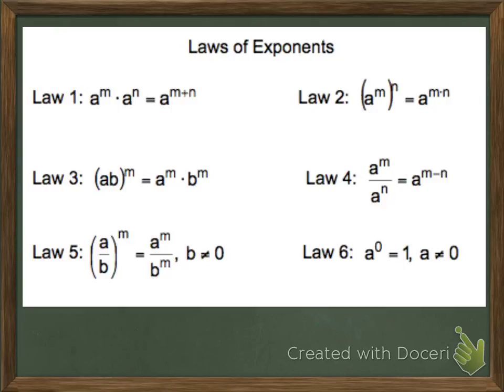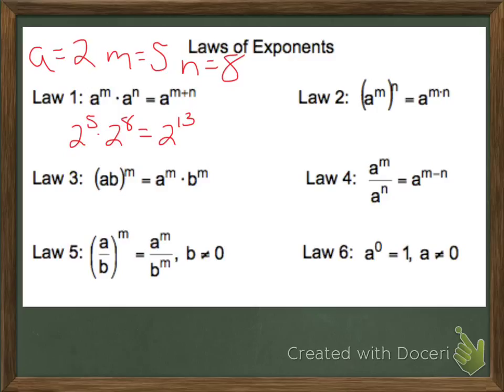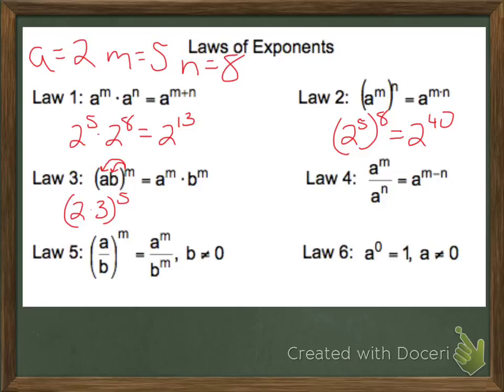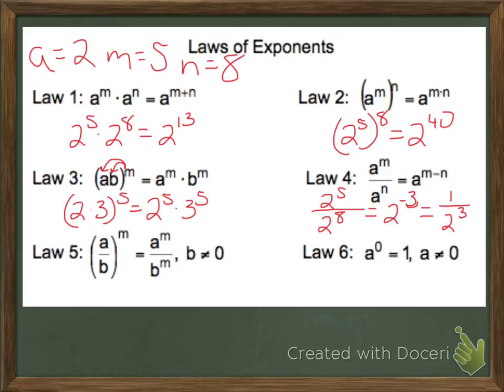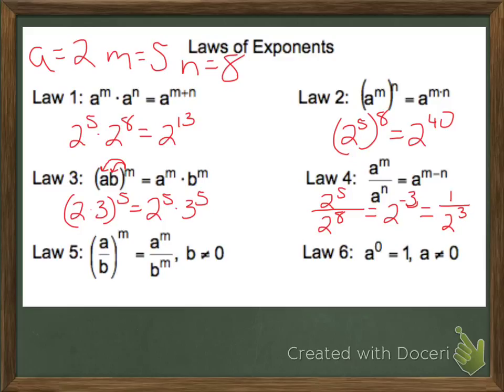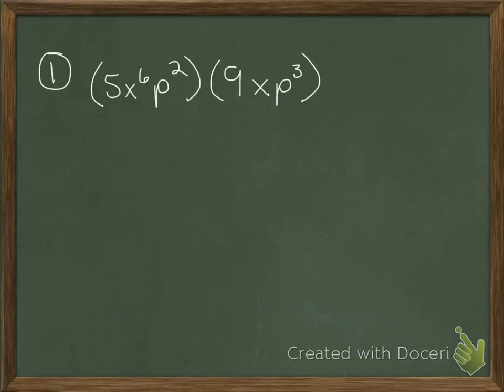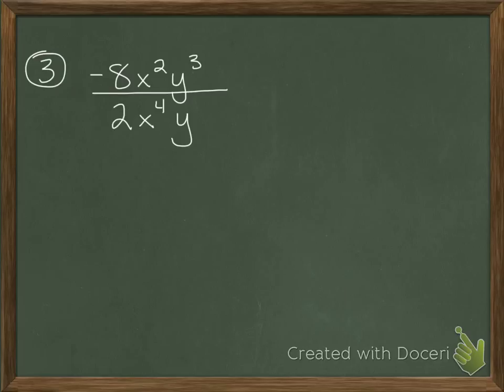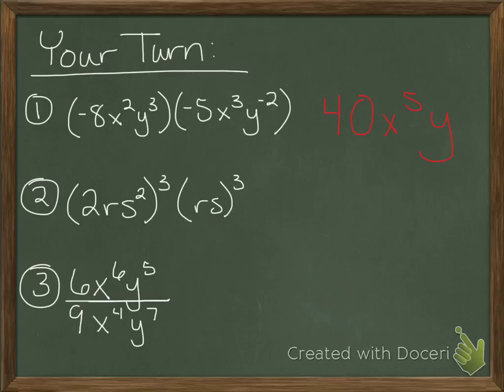Laws of Exponents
I can simplify expressions including exponents.